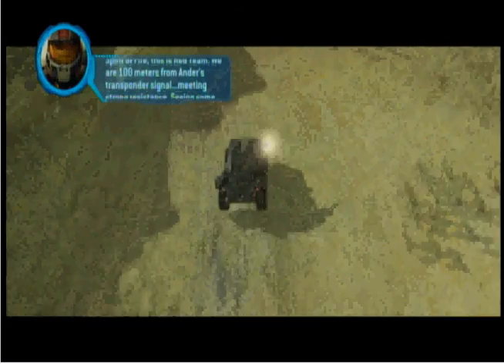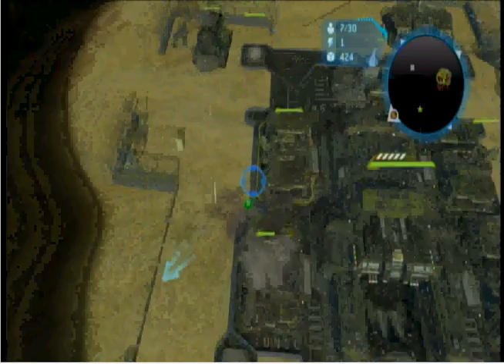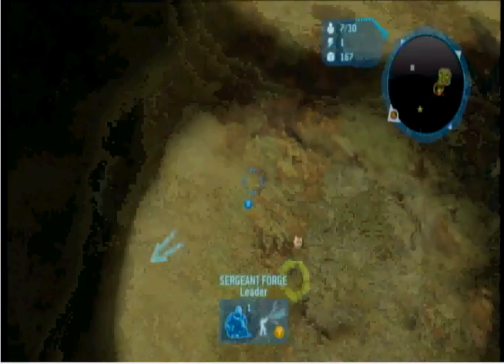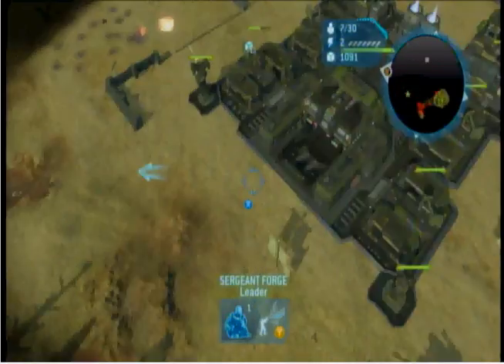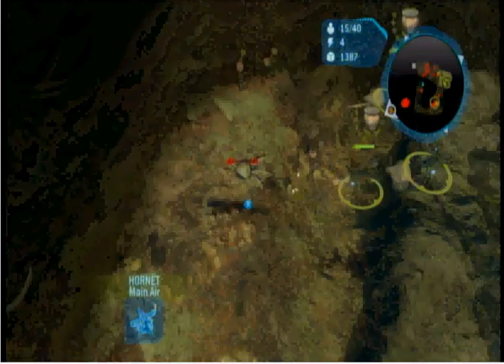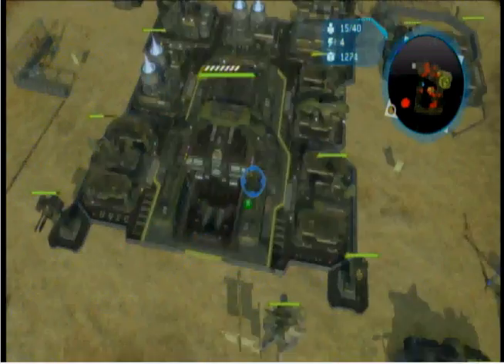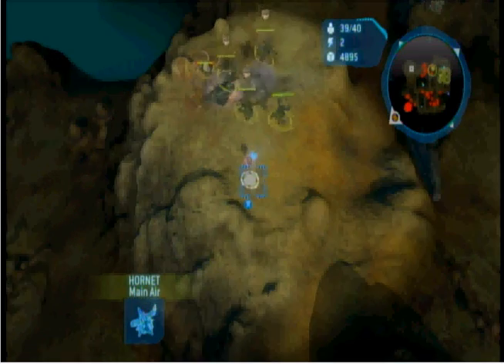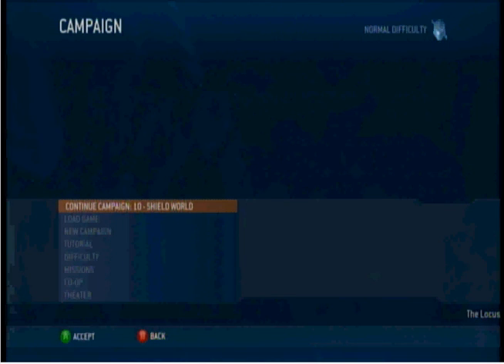Let's Play Halo Wars Part 9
We continue playing Halo Wars, and we complete mission 9.